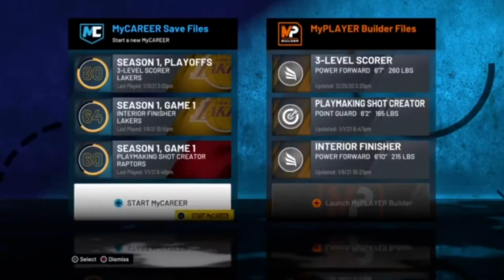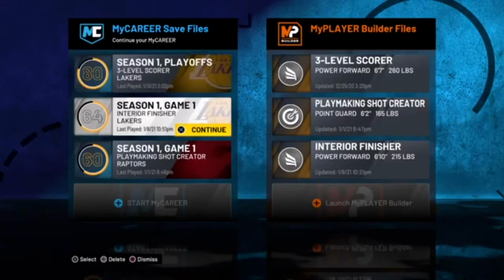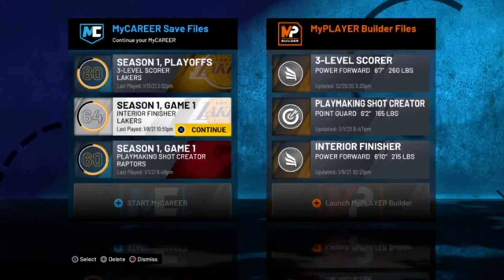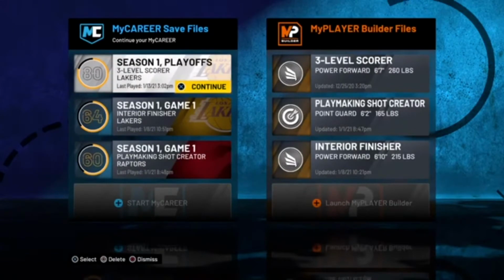My NEW Builds Update! NBA 2K21 Current Gen Gameplay!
Edited by Cody